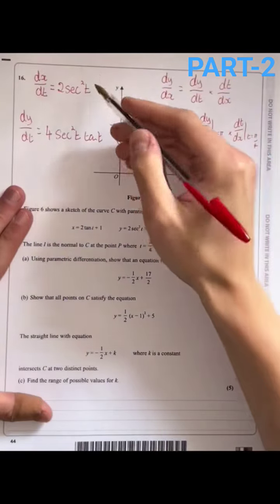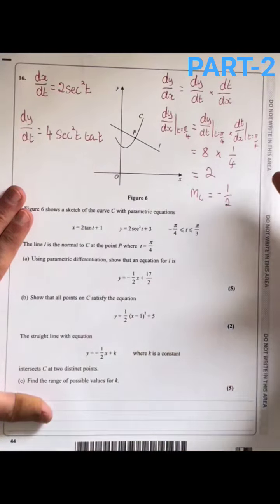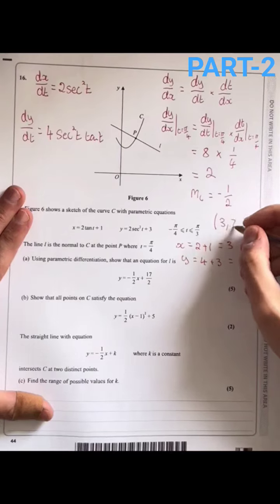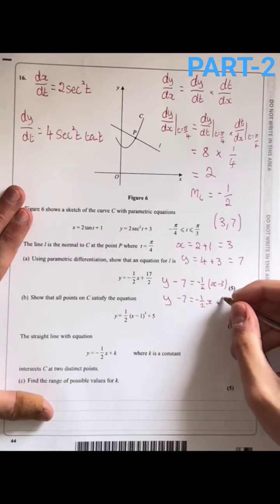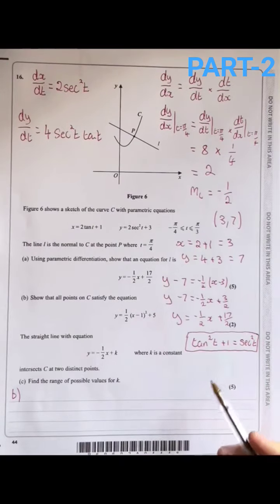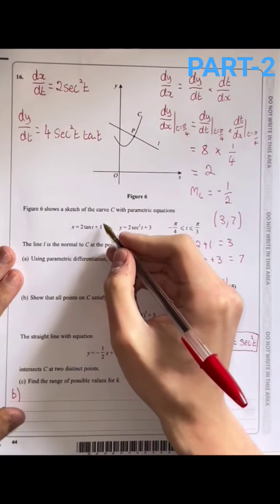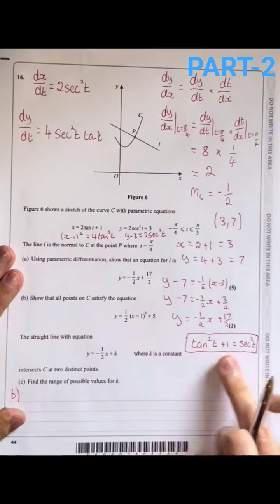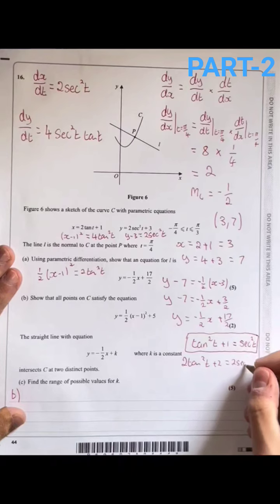A-Levels Math Paper 1 Parametric Differentiation Solved Question 16 Part-2